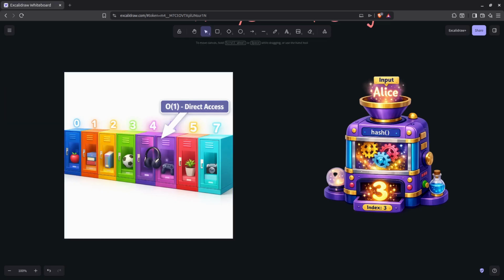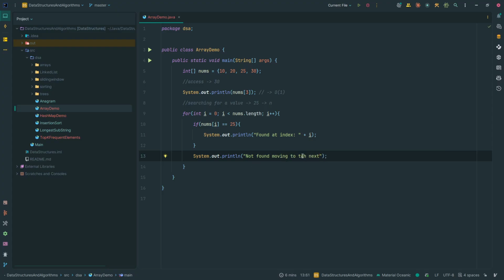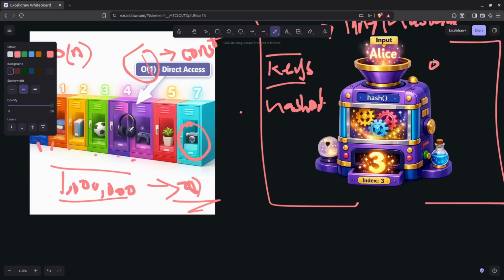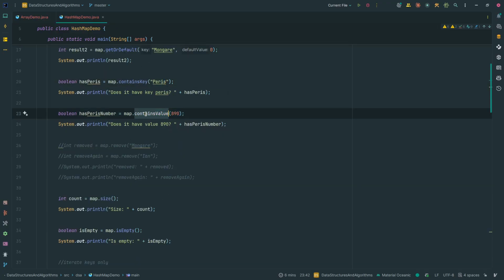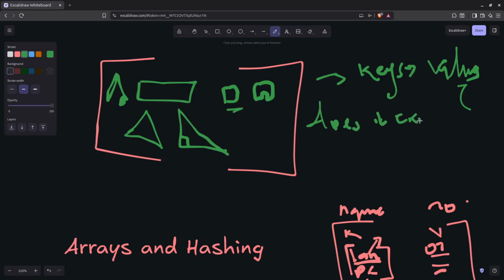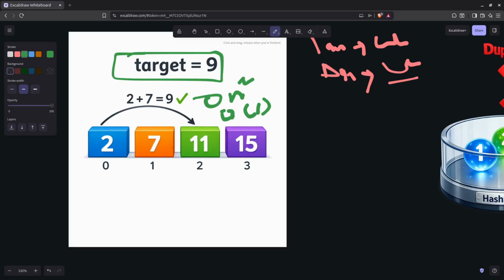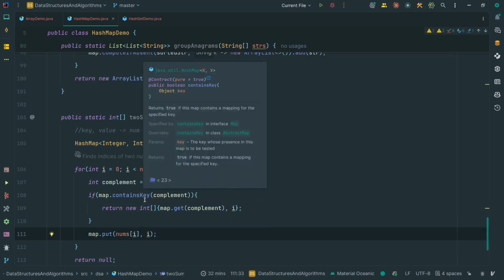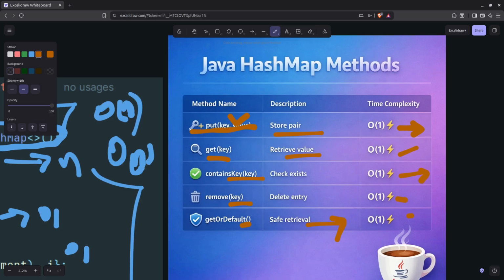Arrays & Hashing Explained from Scratch | Two Sum & Contains Duplicate (Java)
Arrays and HashMaps are some of the most important topics in coding interviews — and once you understand them, many LeetCode problems become much easier.

In this 38-minute tutorial, I explain Arrays & Hashing from scratch using clear visuals, real-world analogies, and interview-ready Java code. We focus deeply on understanding the concepts and then apply them to two classic LeetCode problems.

This video is ideal for:
✔️ DSA beginners
✔️ Java developers learning algorithms

📌 WHAT YOU’LL LEARN
• How arrays work in memory (index-based access)
• Why array lookup is fast but searching by value is slow
• The fundamental problem arrays cannot solve efficiently
• How HashMaps work internally
• What hash functions do and why they matter
• How collisions are handled in HashMaps
• When to use HashMap vs HashSet
• How to recognize hashing patterns in interviews

🔥 LEETCODE PROBLEMS SOLVED
✅ Two Sum (LeetCode #1)
✅ Contains Duplicate (LeetCode #217)

Both problems are solved step-by-step with explanations and clean Java implementations.

🧠 CORE INTERVIEW PATTERNS
• Value → Index mapping
• Complement lookup
• Using HashMap to remember past elements
• Using HashSet to detect duplicates
• One-pass O(n) solutions

📚 OTHER ARRAYS & HASHING PROBLEMS TO TRY NEXT
• Valid Anagram (LeetCode #242)
• Group Anagrams (LeetCode #49)
• Top K Frequent Elements (LeetCode #347)
• Product of Array Except Self (LeetCode #238)
• Longest Consecutive Sequence (LeetCode #128)

💻 LANGUAGE USED
Java

Comment which problem you want explained next!

Next video: **Two Pointers Technique Explained Visually**